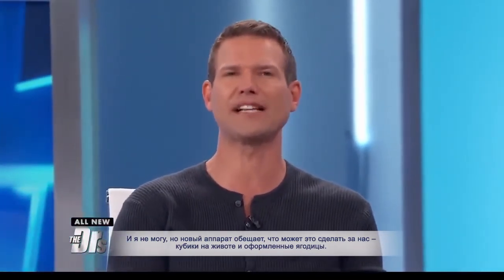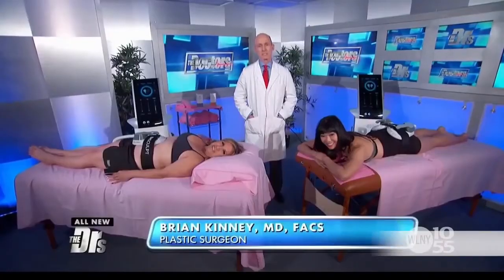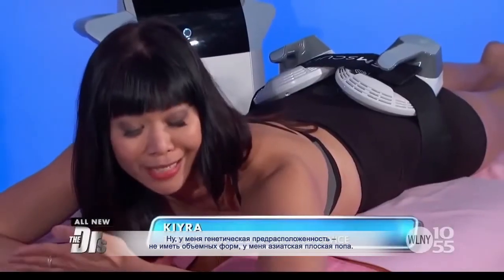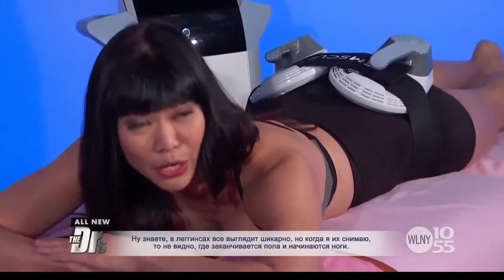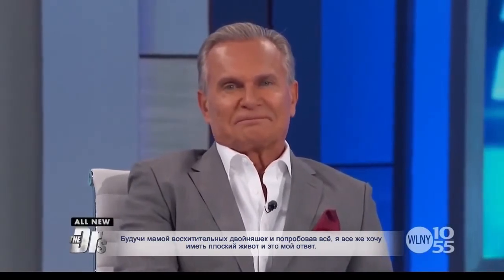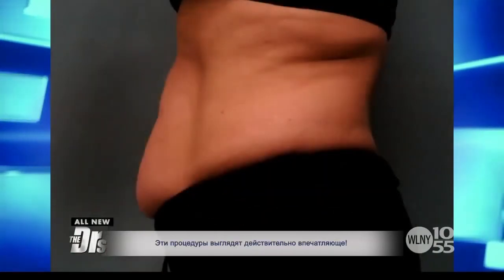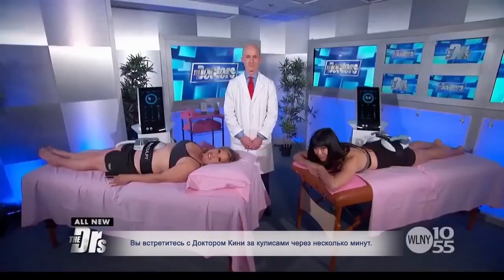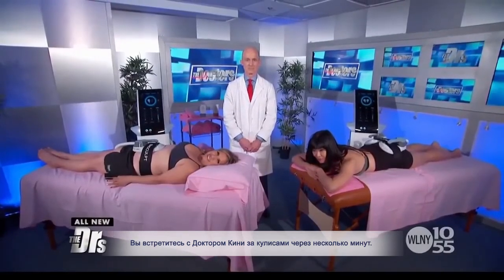Emsculpt® featured on CBS The Doctors show